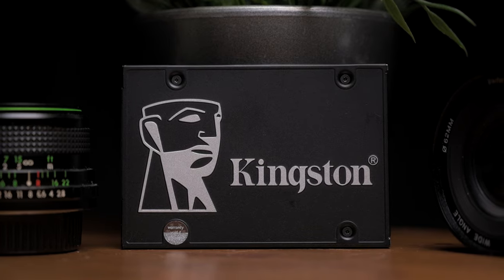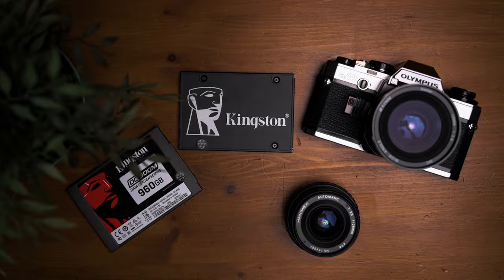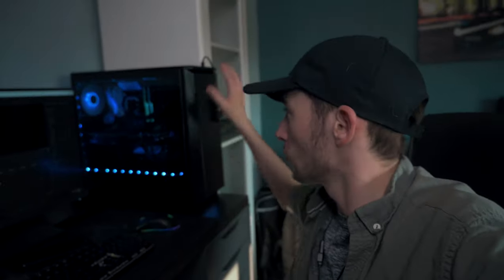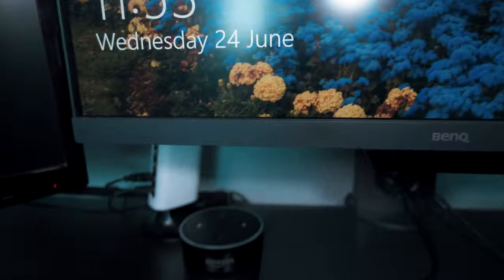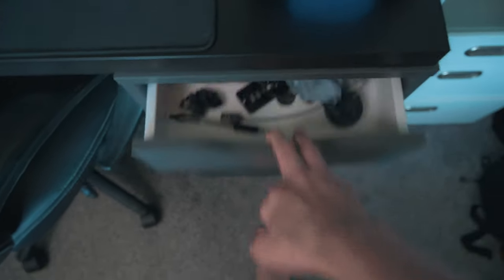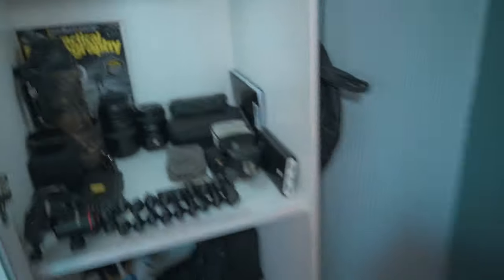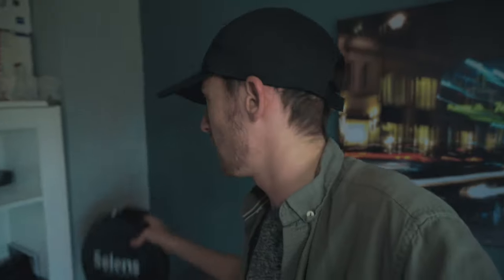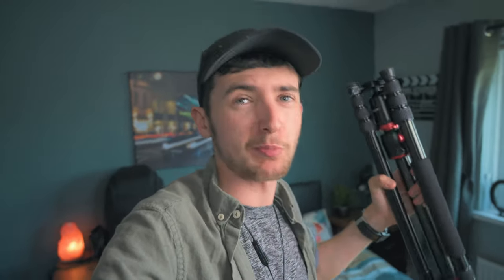My YouTube Studio Setup | Behind the scenes How I film my videos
▶ Kingston KC600 SSD
▶ Kingston Data Centre DC500M
•••Camera Gear •••
▶ Nikon Z6
▶ GoPro Hero 8 Black
▶ Nikkor 24-70 F/4
▶JOBY 3K Tripod
▶Rode mini mic
▶Neewer SL-60W